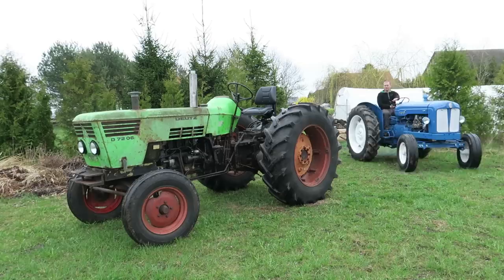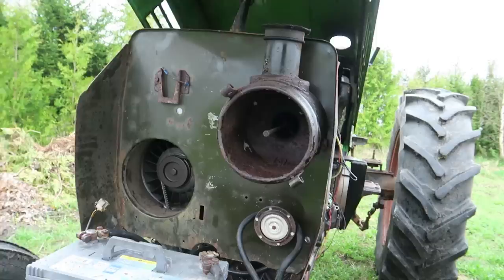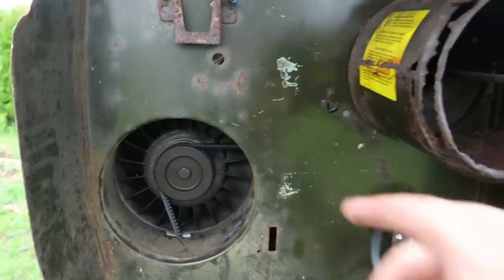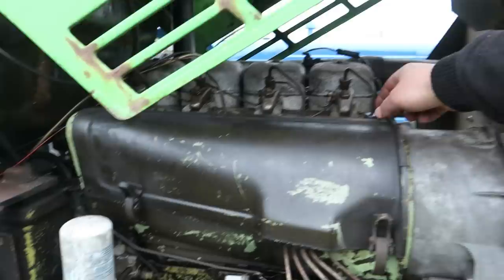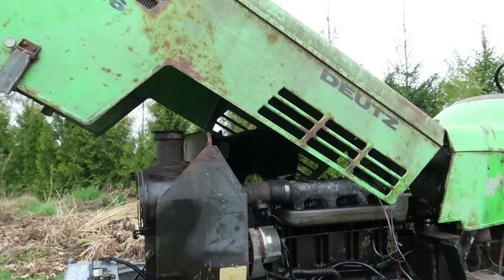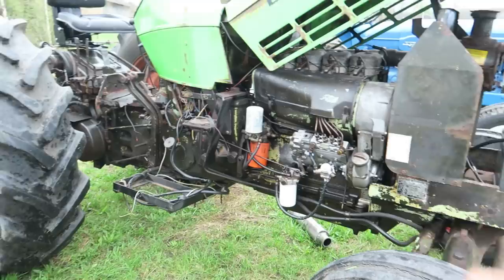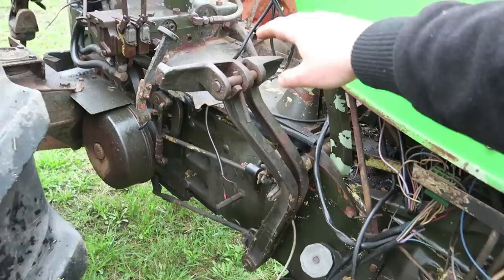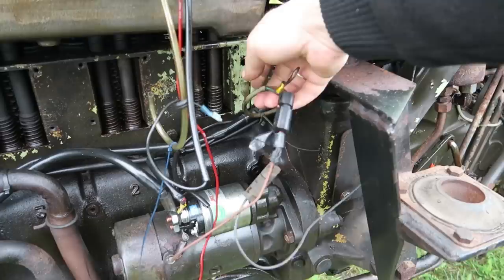JAK FENIKS Z POPIOŁU TAK DEUTZ POWSTAŁ Z GRUZU I JEST GRUZEM ALE DZIAŁA!!!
Siema
DZISIAJ DROGIE SZECZKOLAKI ODPALAMY JAKIŚ TRAKTOR !!
Pozdro.

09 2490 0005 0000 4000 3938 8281